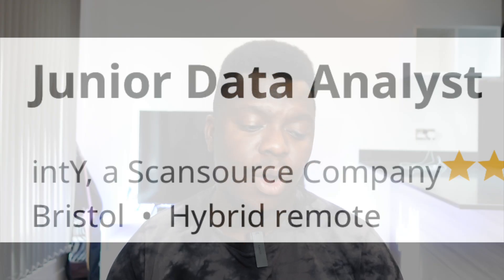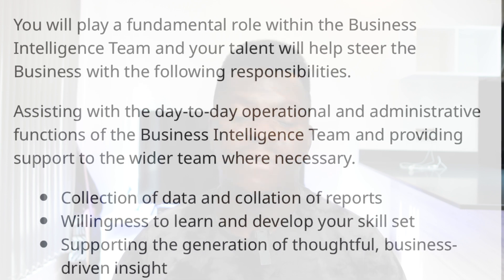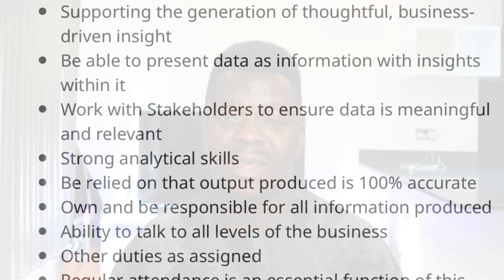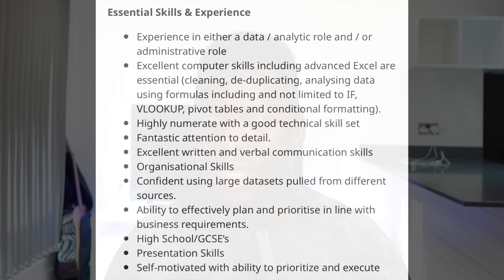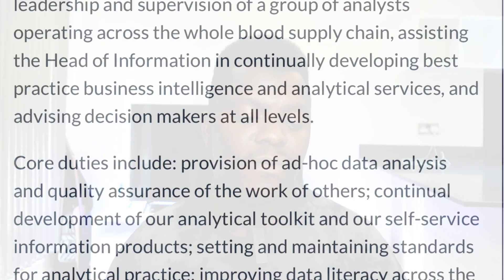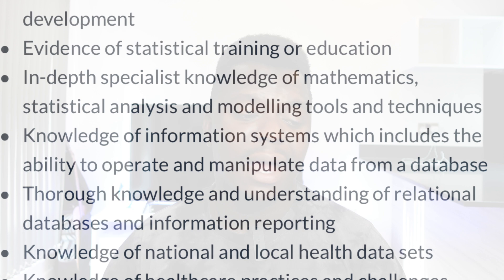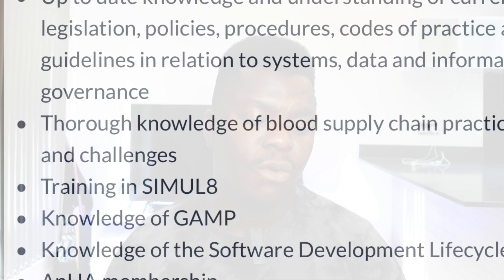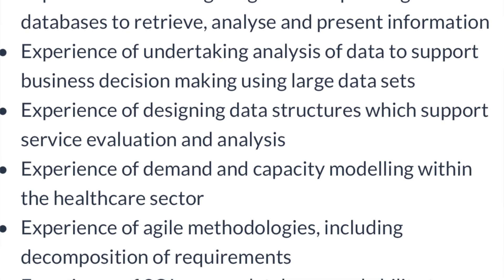DATA ANALYST TOP COMMON INTERVIEW QUESTIONS | LATEST JOB OPPORTUNITIES IN THE UK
Get Trained by SMART APPROACHES for your next Data Analyst or Business Analyst roles

Next Cohort Start Date
Business Analysis: 10th July, 2023
Data Analysis: 11th July, 2023

WANT A ONE-ON-ONE SESSION WITH ME?

Hello Guys,

In this video I will share with you DATA ANALYST TOP COMMON INTERVIEW QUESTIONS | LATEST JOB OPPORTUNITIES IN THE UK

* Download REVOLUT bank App👇
Sign up with my link and earn £50.

* Download Klarna App👇
Have you seen the Klarna app? Try it using my link and you can get a £10 gift card.

TRANSFER MONEY TO AFRICA USING TRANSFERGO APP

I might just film your video suggestion! I hope you enjoyed this video and find it helpful!

Data analyst job vacancies mentioned!!

USEFUL LINKS

HOW I GOT 4 JOB OFFERS AS A DATA ANALYST IN THE UK | Got my First Job in the UK

HOW I SWITCHED FROM TIER 4 TO SKILLED WORKER VISA 3 MONTHS BEFORE GRADUATION

LIFE OF A JOBLESS MBA GRADUATE IN THE UK | Don’t waste your money for a Masters degree in the UK

UK POST STUDY WORK VISA APPLICATION DENIED IN 2023 | International students should know these!!

How I bought my First house after 15 months in the UK | Step by step process

New Zealand introduces three new residence visa | Shortage occupations | How to apply

Latest VISA that allows you to relocate abroad WITHOUT A JOB OFFER | SWEDISH JOB SEKKER VISA

How to raise and build PROOF OF FUNDS for UK Tier 4 VISA | Answering all your questions! |WATCH THIS

Why you should (NOT) relocate to the UK UNMARRIED | Pros & Cons

Fully Funded SCHOLARSHIPS in the UK for international students | How to study in the UK for free

Do not apply for UK Tier 4 Visa UNTIL you have done THESE | Avoid these common mistake!

DON’T DO THESE IF YOU PLAN TO RELOCATE TO THE UK IN 2022

Massive recruitment for Live-in carers in the UK with VISA SPONSORSHIP | Earn £3,000

Jobs in the Uk that pays higher than Nursing | High earning professionals | UK shortage occupations